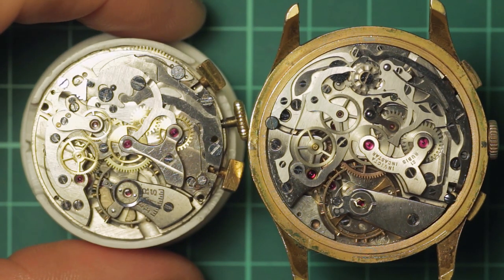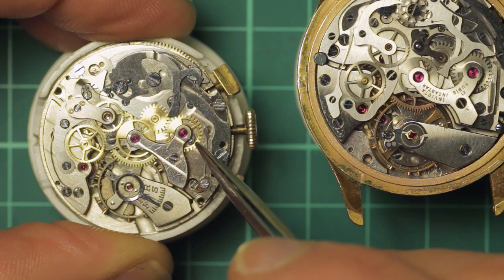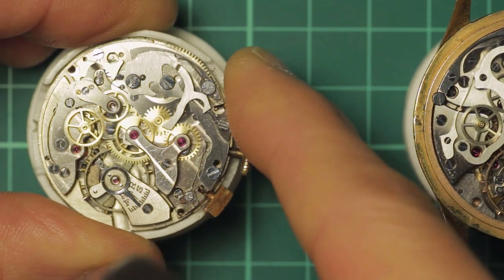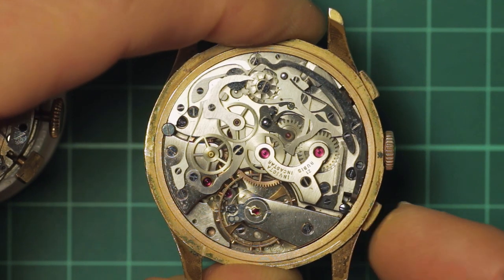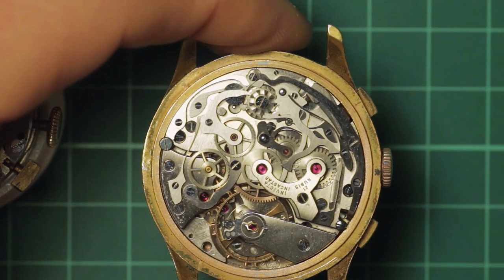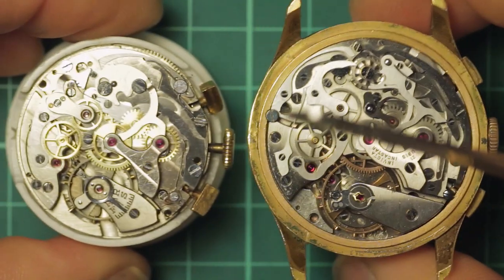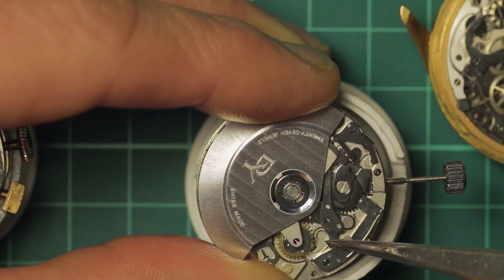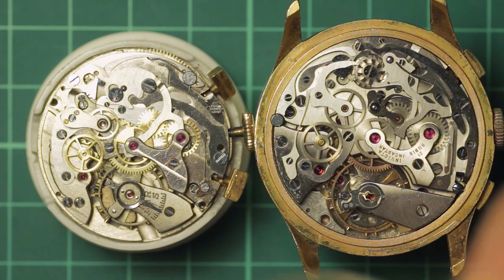Chronographs - Column Wheel v Cam Lever, What's The Difference?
A short comparison of two vintage Swiss chronographs and a modern Swiss chronograph showing differences between Cam Lever and Column wheel operation.